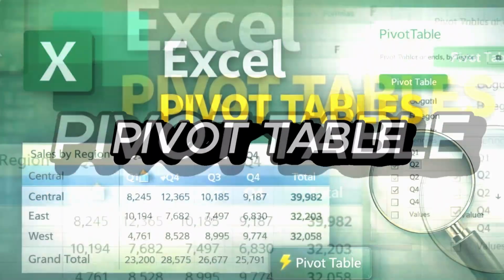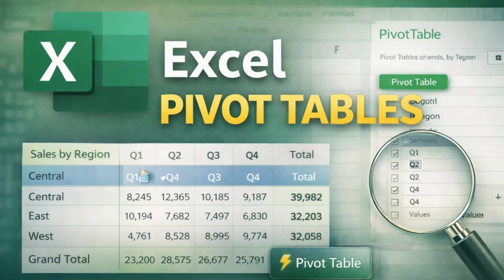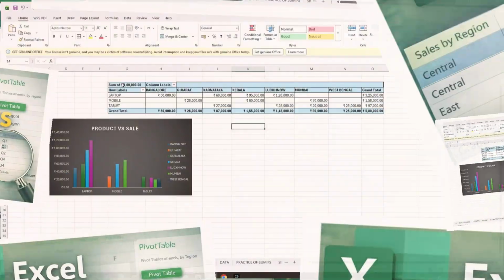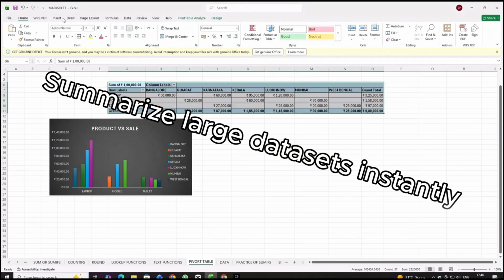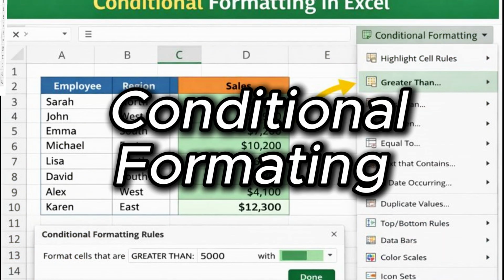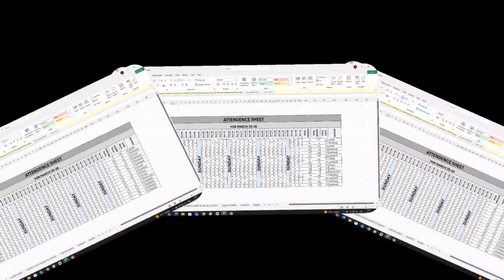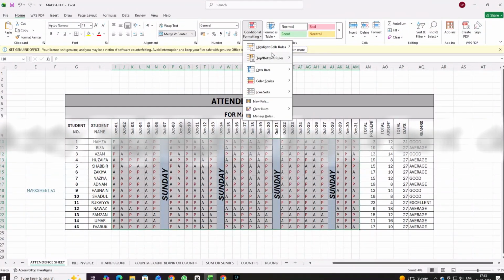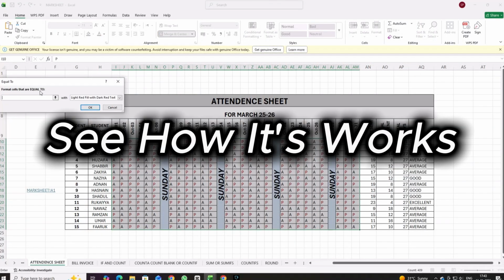5 Excel tricks TO SAVE HOURS !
Learn the top 5 Excel tricks that will save you HOURS of work! From Flash Fill to Pivot Tables and VLOOKUP, these tips are perfect for beginners and pros alike.